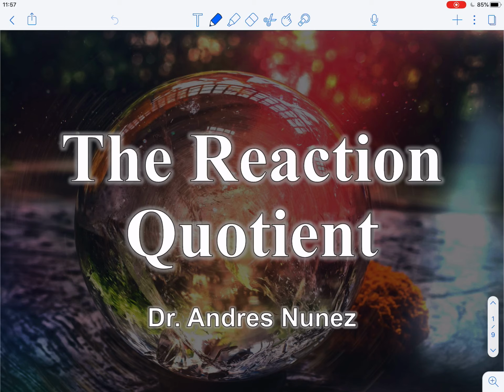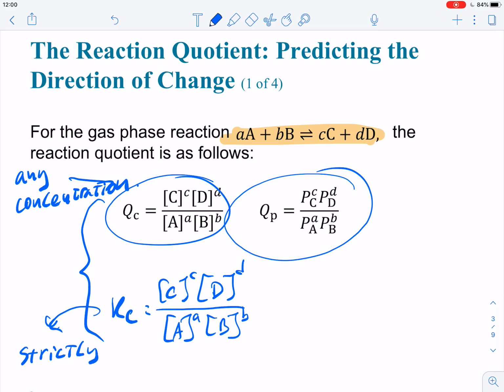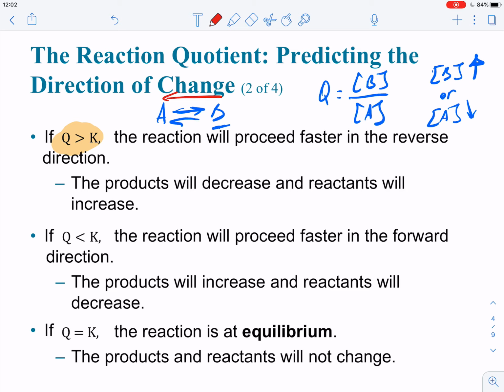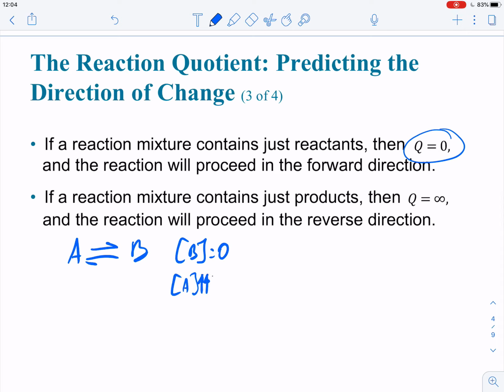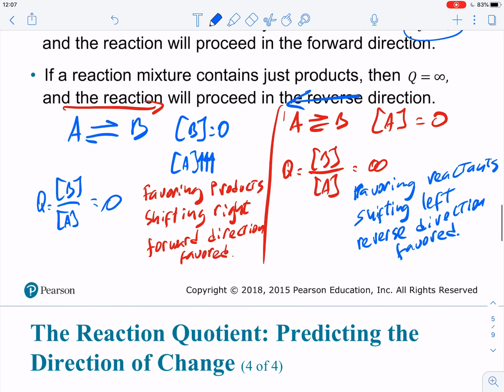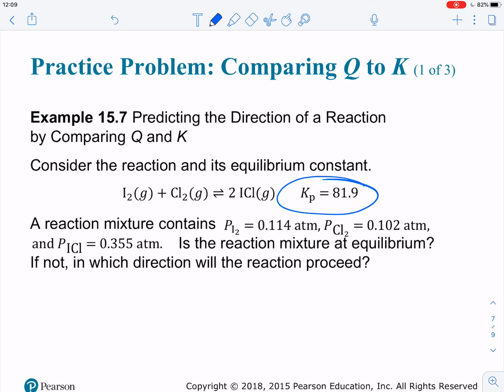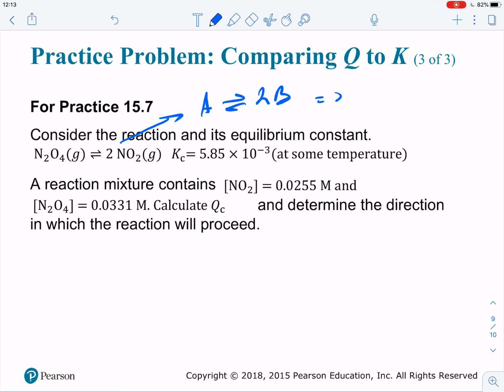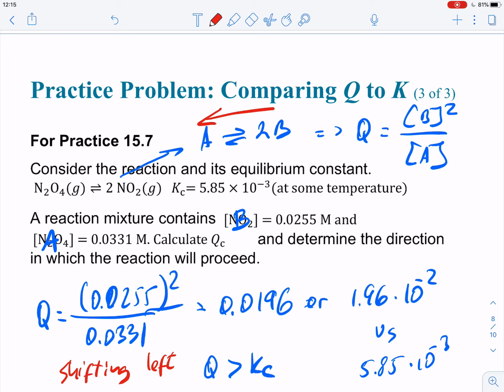The Reaction Quotient